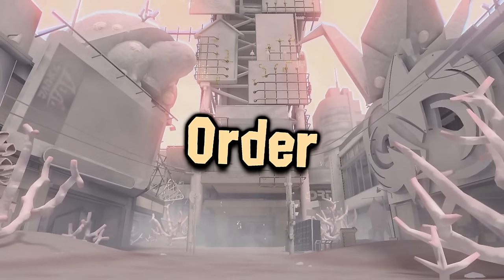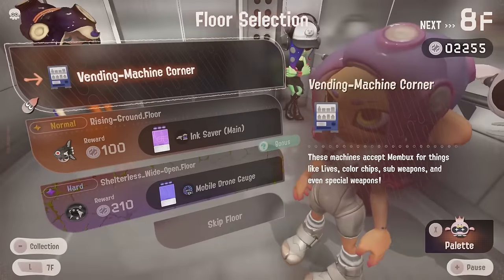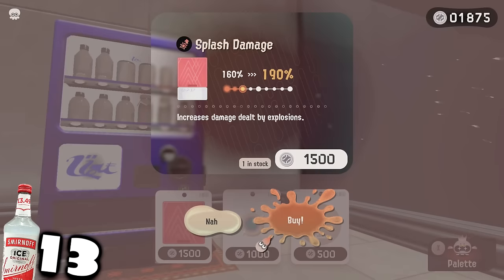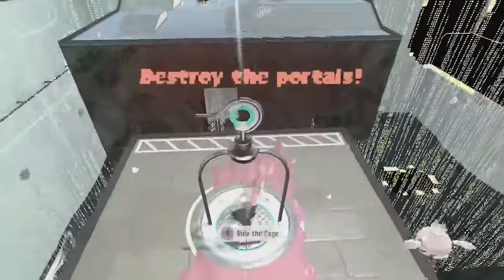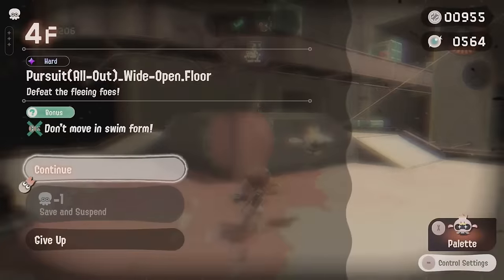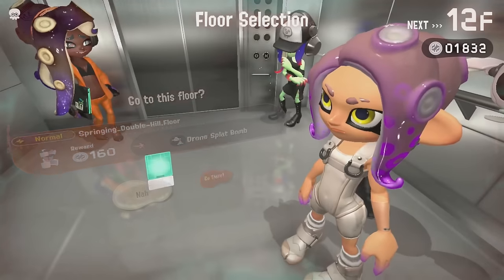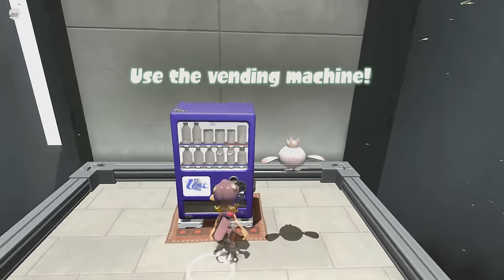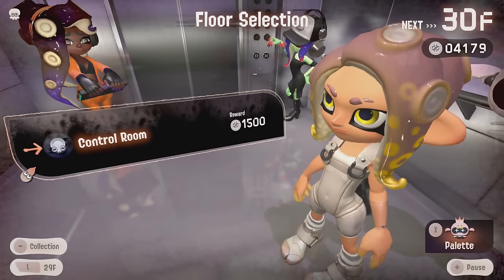I turned Side Order into a drinking game..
🐸🙏 | 🎨 Thumbnail art by Dizzy! 💙 Shoutouts to @Gridith for the full-color saturation idea!

🎶 MUSIC USED 🎶